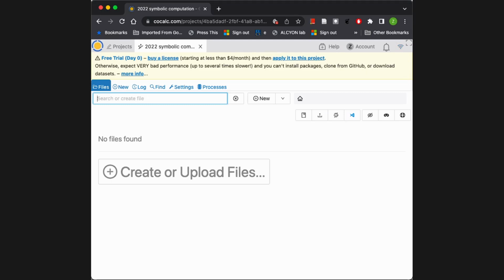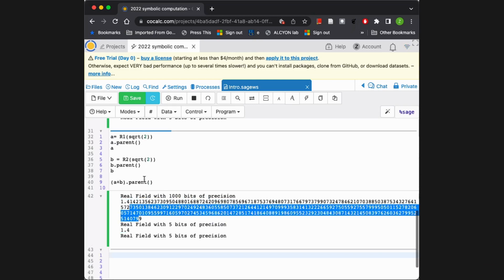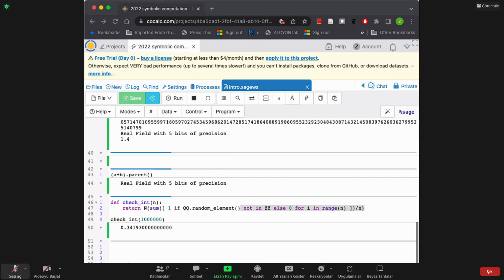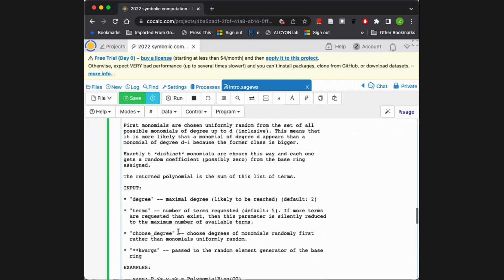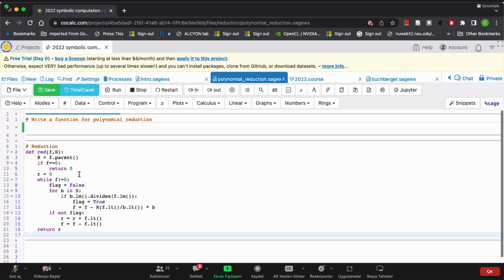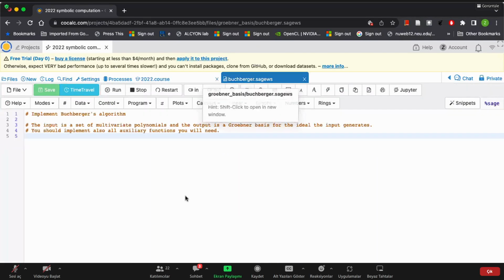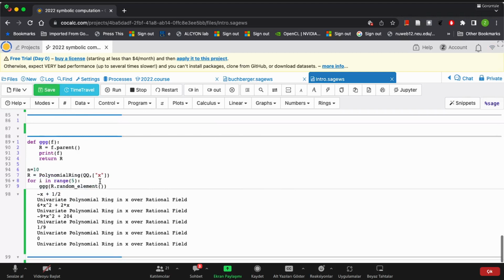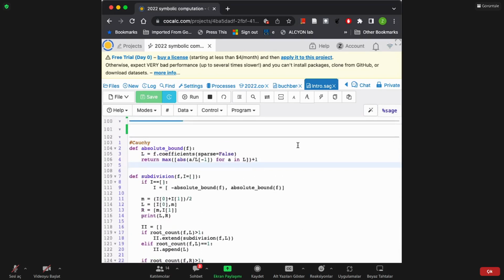CSE 426 - CoCalc Session (25.10.2022)